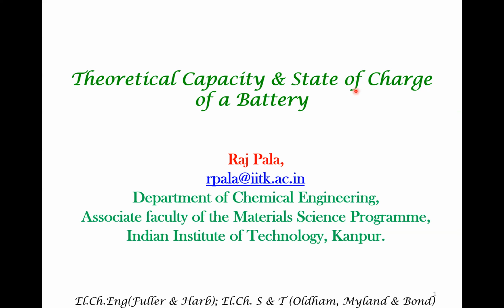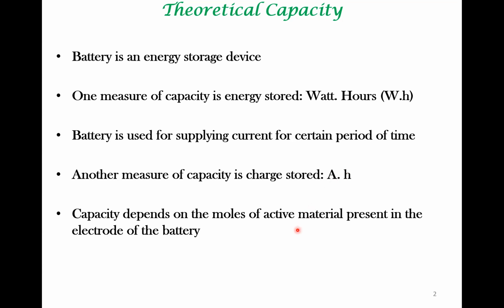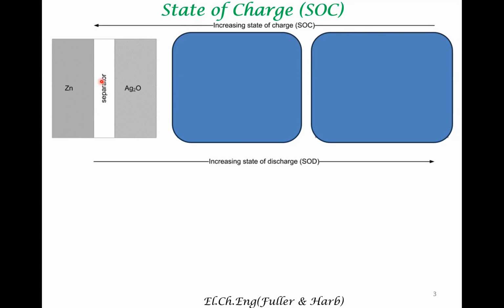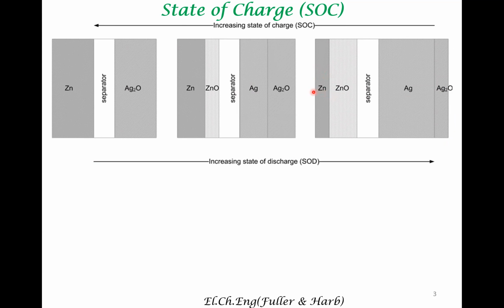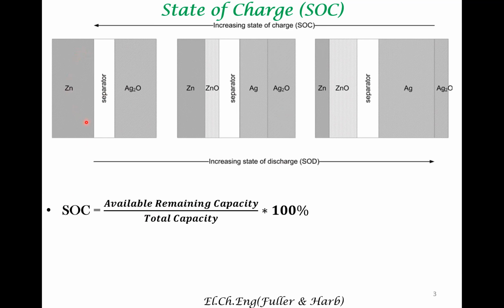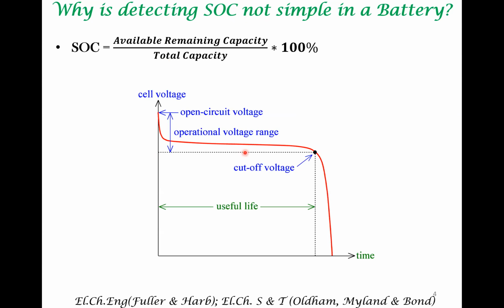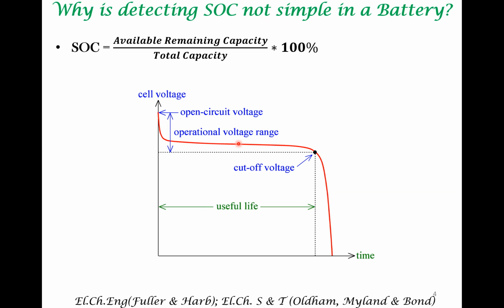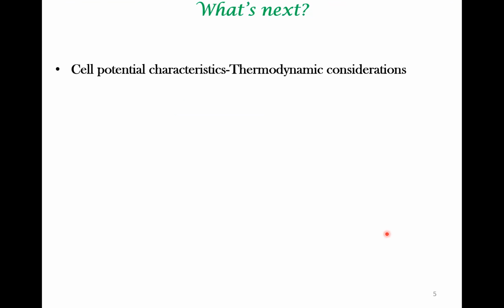Batteries Theoretical Capacity & State of Charge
Measures of the theoretical capacity of a battery and the challenges in measuring the state of charge are introduced.